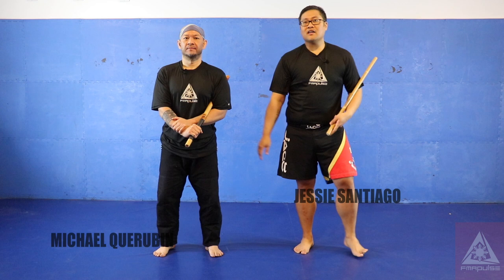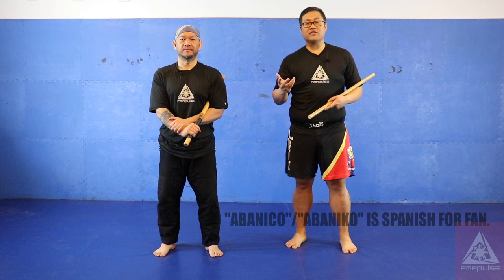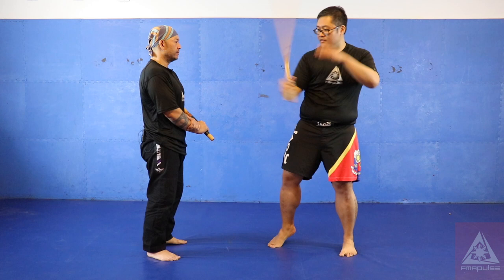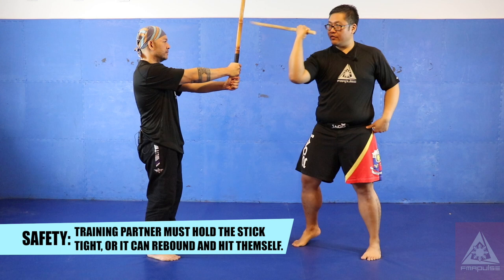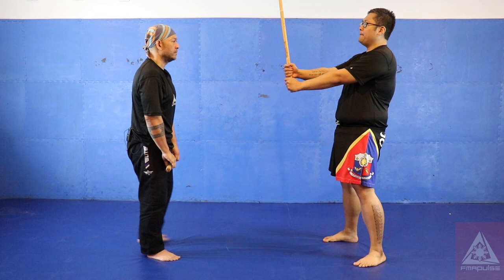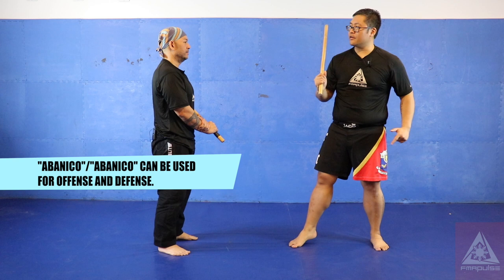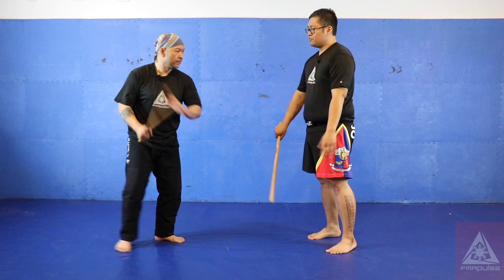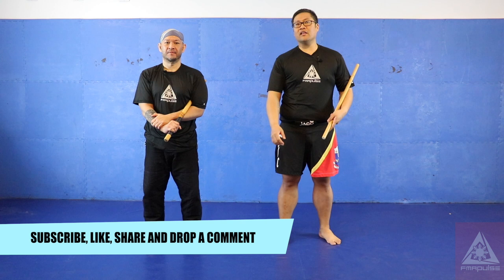Abaniko or Abanico Fan strike | Filipino Martial Arts | Technique Breakdown EP 04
The abaniko (or abanico) is the Spanish word for FAN.  When translated to FMA terms, it is used as a fanning strike when using a baton.  It can be used both in an offense or defensive position.